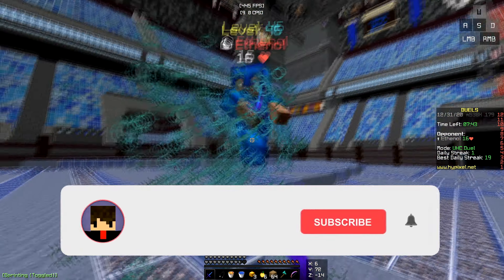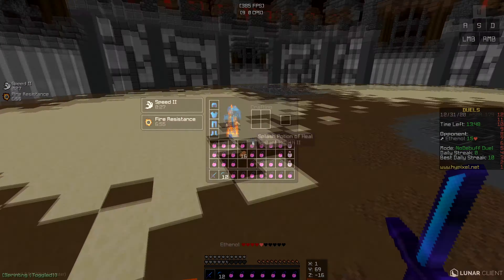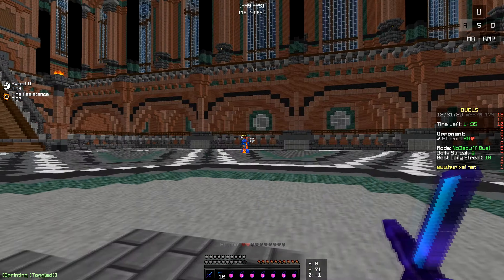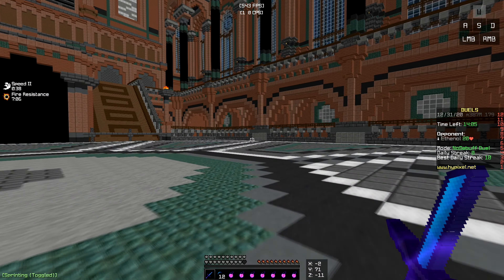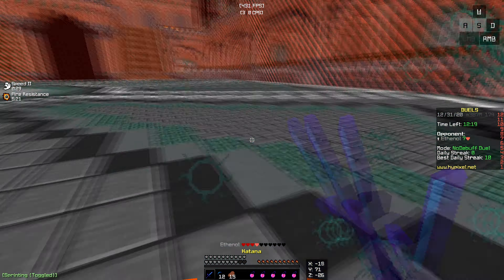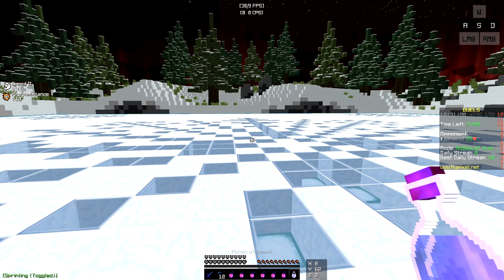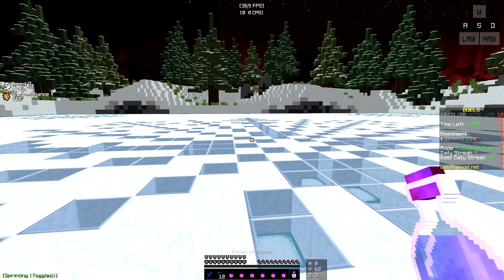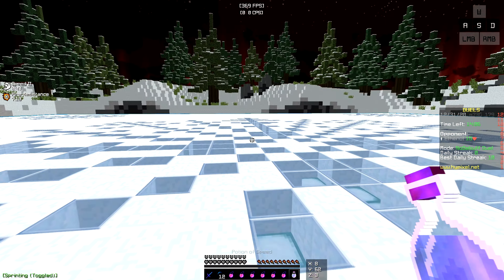The Complete Minecraft 1.8 PVP Tutorial [BEGINNER FRIENDLY]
Well. Have fun getting reported by nerds!

subs: 601 (holy crap tysm)

Peripherals:
Mouse - Glorious Model O
Keyboard - K63 Compact Mechanical Gaming Keyboard (Corsair)
Mouse Pad - SteelSeries Small mouse pad.
Mic - Blue Snowball Ice
Headset - Razer Kraken X USB

Primary Client - Lunar Client 1.8

In this video I play duels on hypixel.
In my last video I play minecraft bedwars on hypixel.
Some cool youtubers like technoblade, dream, zyph, sammygreen
and purpled also play minecraft bedwars on hypixel. I am trying to get the hypixel youtube rank by playing minecraft bedwars on hypixel so it would be cool if you could. This is not a minecraft speedrun video nor a minecraft hunter vs speedrunner video. This is a minecraft duels video.